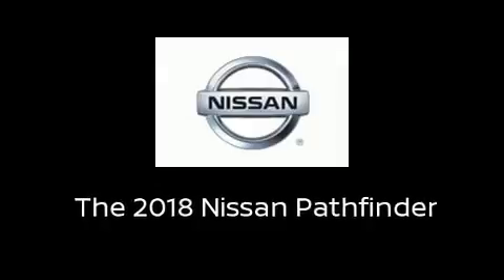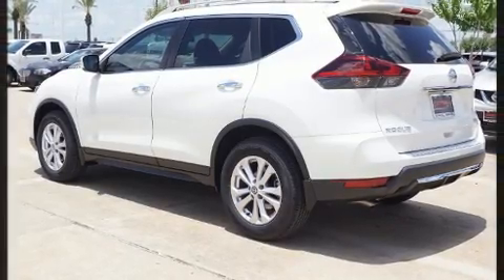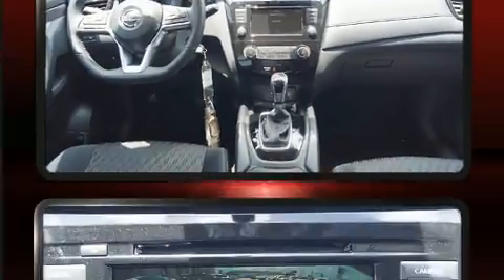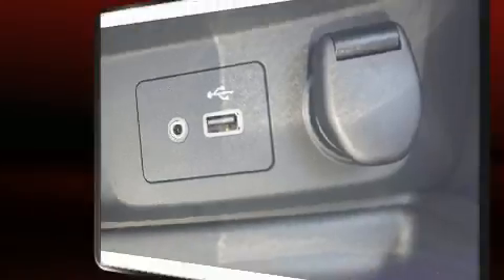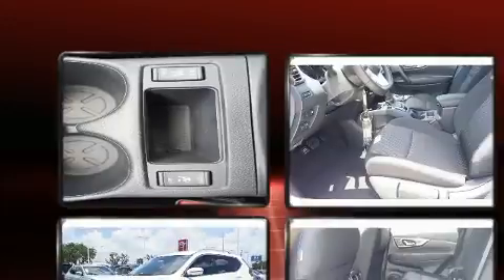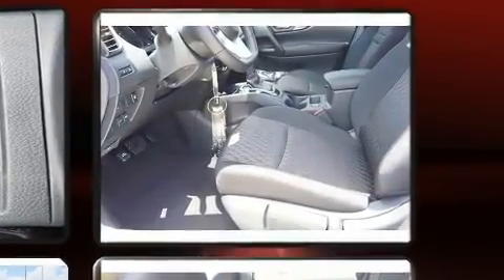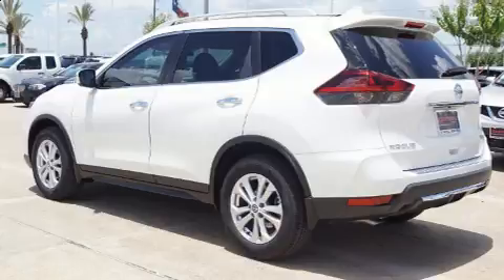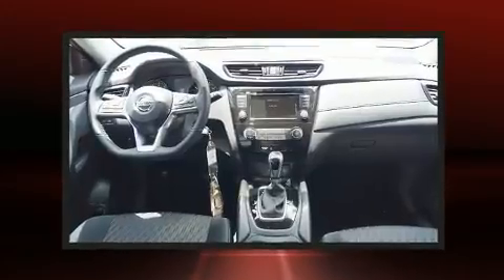2018 Nissan Pathfinder S in Houston, TX 77054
Outstanding design defines the 2018 Nissan Pathfinder. Smooth gearshifts are achieved thanks to the 3.5 liter 6 cylinder engine, and for added security, dynamic Stability Control supplements the drivetrain. A wealth of standard features means that you no longer have to sacrifice. Such as remote keyless entry, delay-off headlights, a rear window wiper, 1-touch window functionality, a trip computer, front bucket seats, cruise control, and air conditioning. Passengers in the third row enjoy seat back reclining functionality, providing an extra level of comfort and convenience. Audio features include a CD player with MP3 capability, steering wheel mounted audio controls, and 6 speakers, providing excellent sound throughout the cabin. Safety equipment has been integrated throughout, including: dual front impact airbags, head curtain airbags, traction control, a panic alarm, and 4 wheel disc brakes with ABS. Brake assist technology provides extra pressure when applying the brakes. You will have a pleasant shopping experience that is fun, informative, and never high pressured. Stop by our dealership or give us a call for more information.